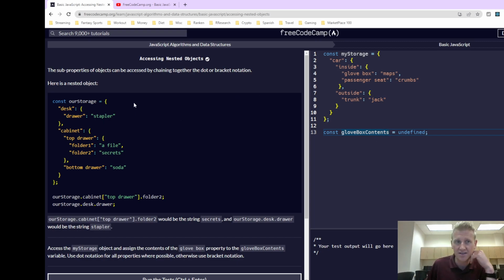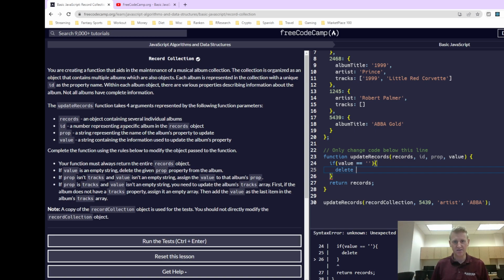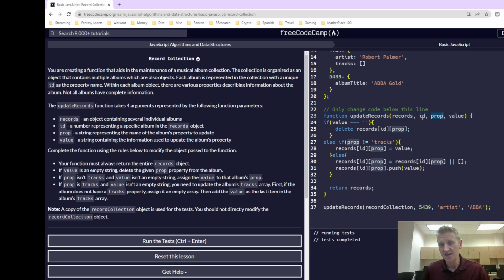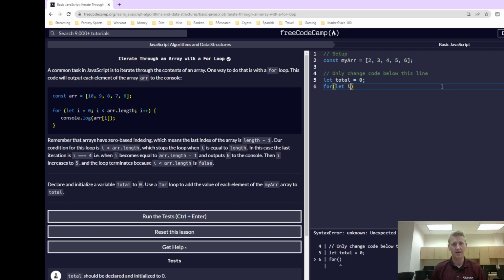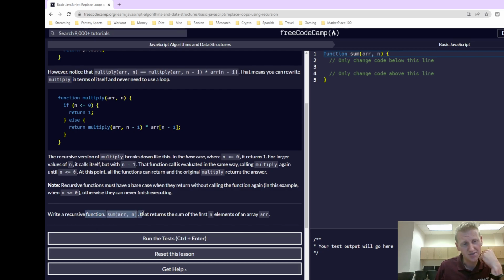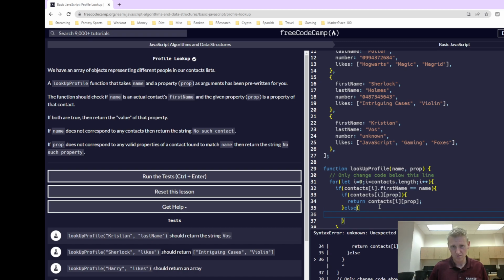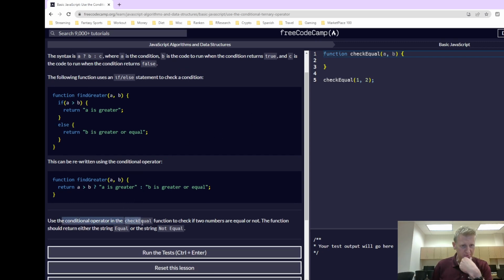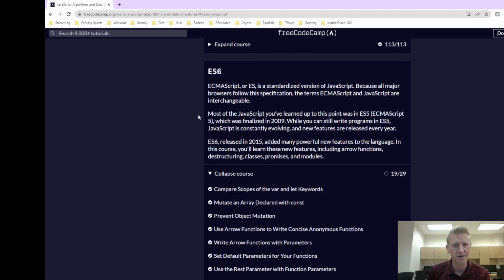FreeCodeCamp.org - Basic JavaScript Speed Run - Part 2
We complete the FreeCodeCamp answers for the Basic Javascript tutorial